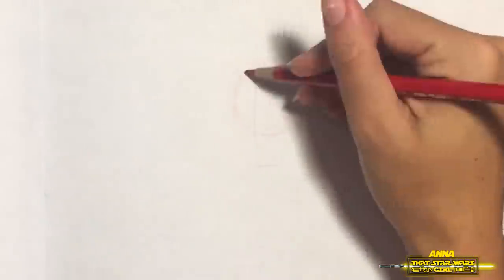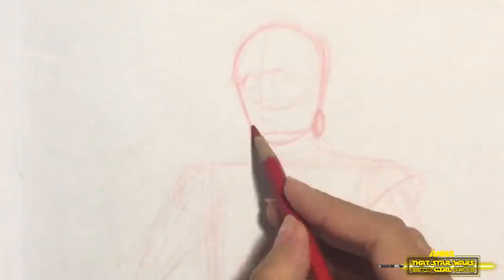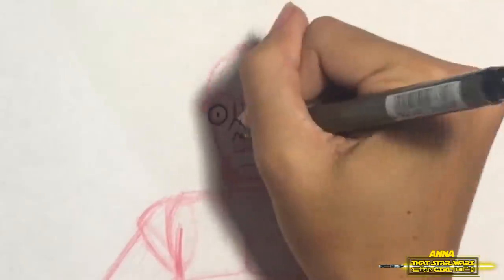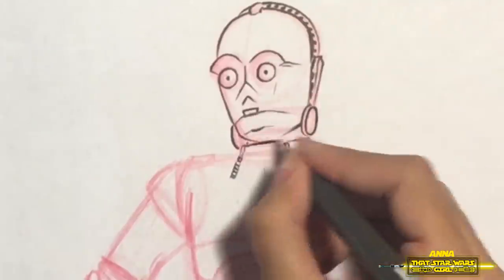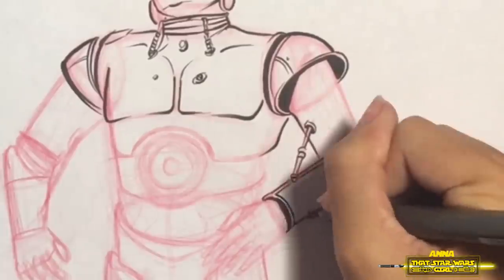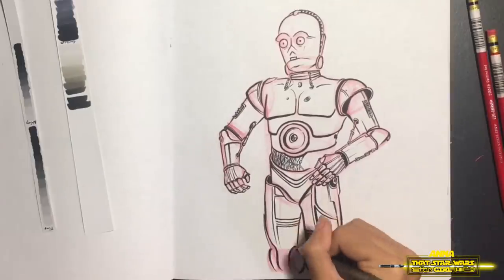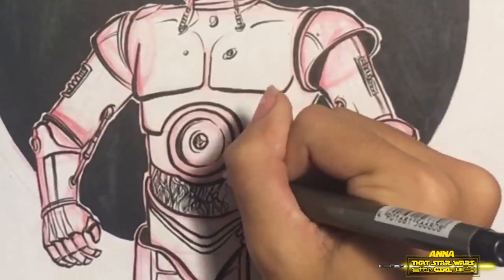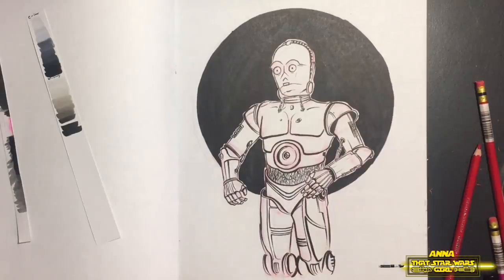DRAWING C3P0 PART 1- SKETCH AND INKING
Here is Part 1 of my 2 part character sketch of C3P0.

Art Insta: @theartofannatswg
My Etsy

VICTORY CELEBRATION STREAM!

STREAM-MARVEL IS CENSORING US! With Guests

WHAT THE HECK IS GOING ON WITH MARVEL?!- WITH SPECIAL GUEST- Jessi

60k+ CELEBRATION WITH SPECIAL GUEST!! (IVAN)

Let's celebrate!

40-42k Celebration Stream!!